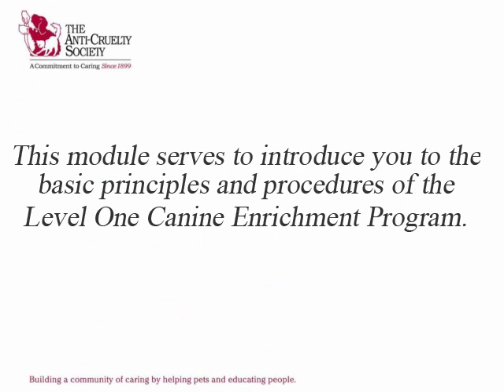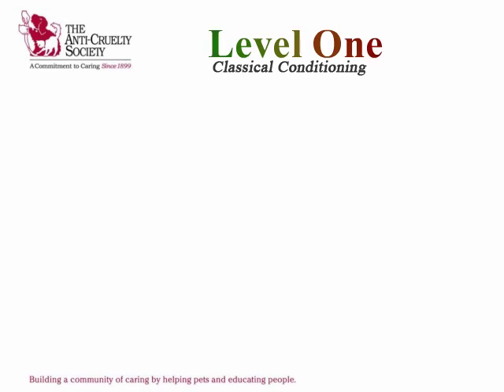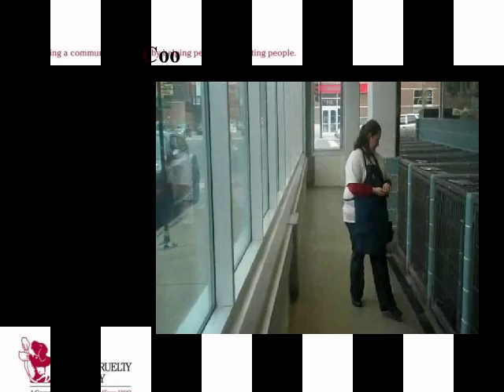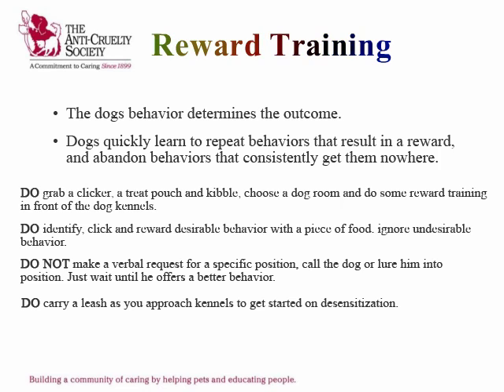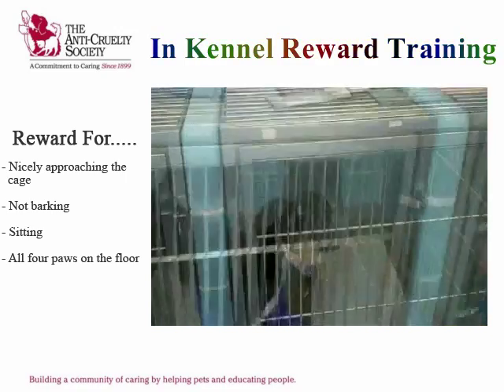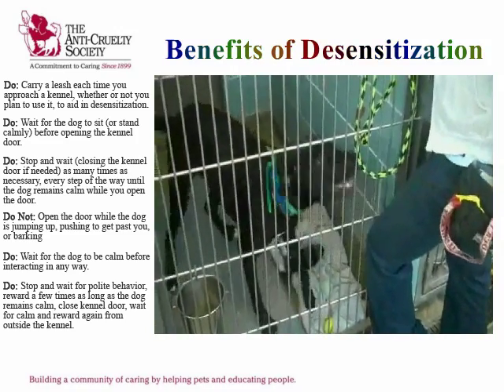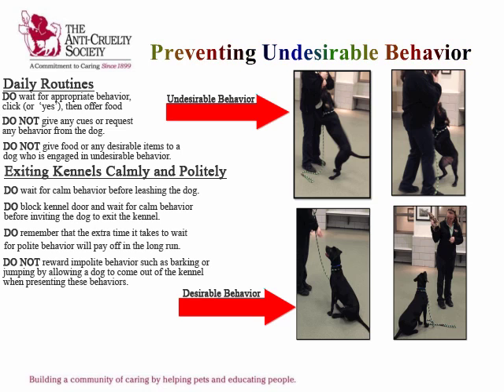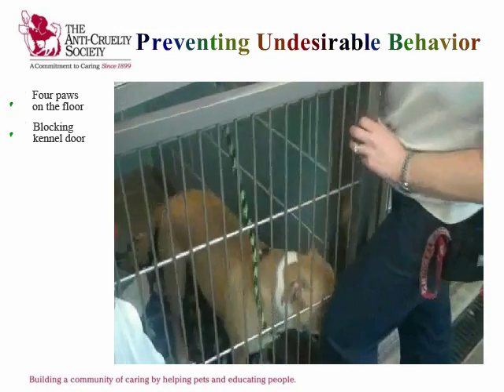Canine Enrichment Level 1